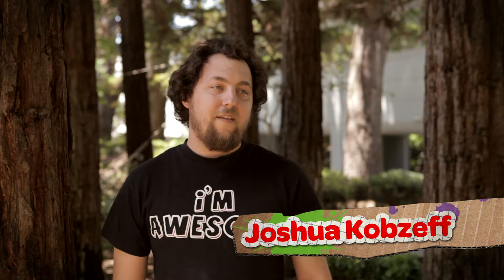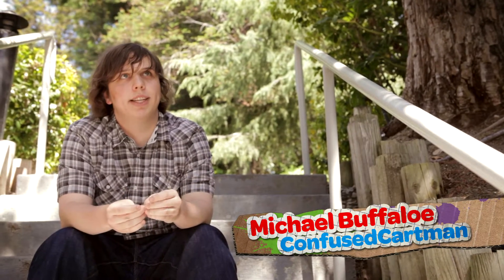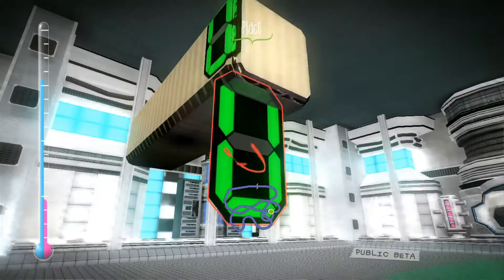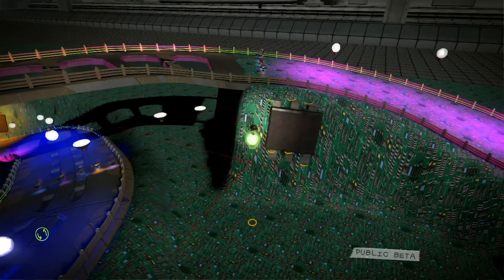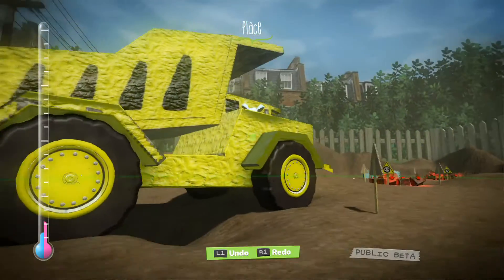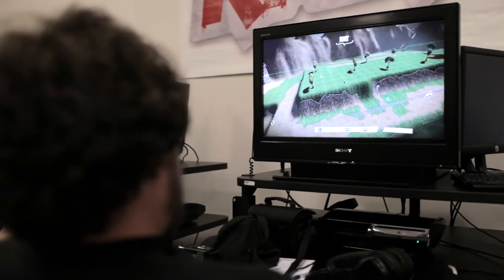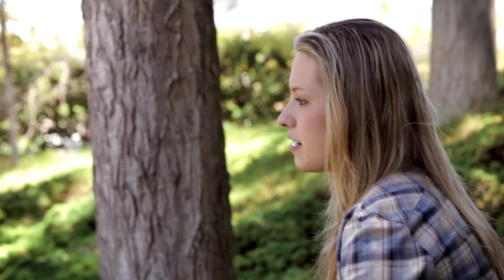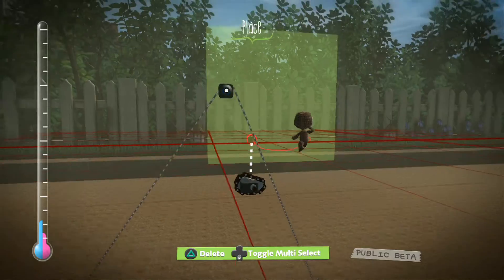LittleBigPlanet Karting Jam Community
Family Friendly Gaming is sharing this approved video of LittleBigPlanet Karting.